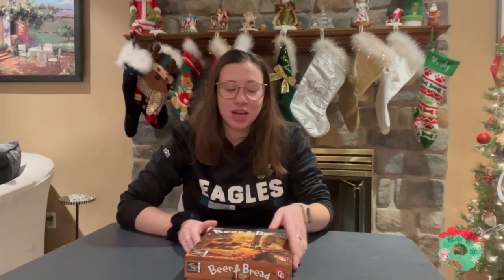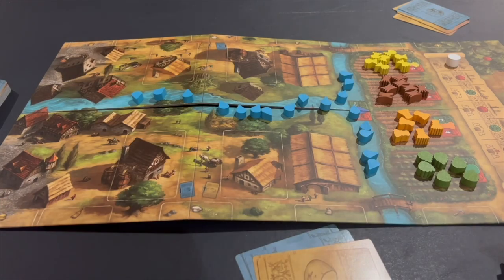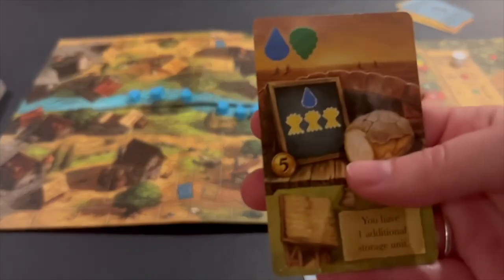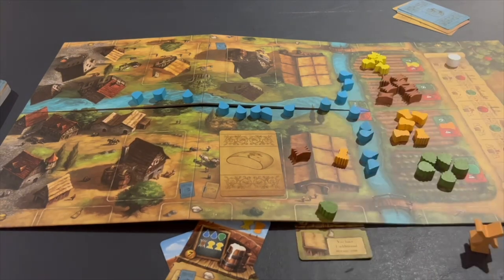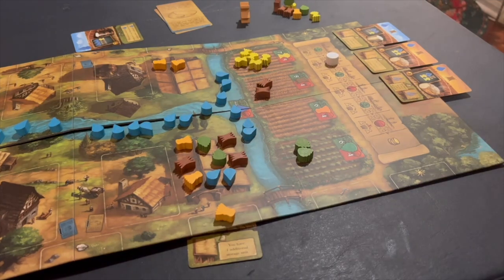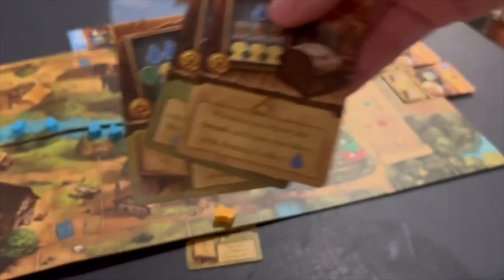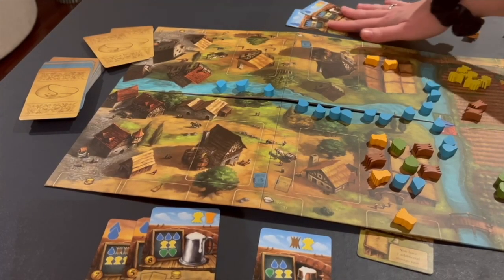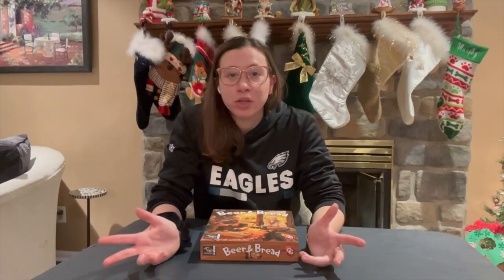Beer & Bread Review - with Liz Boccolini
Liz Boccolini takes a look at Beer & Bread, a game where two villages face off in the traditions of brewing beer and baking bread!